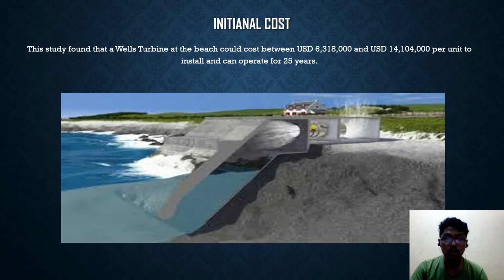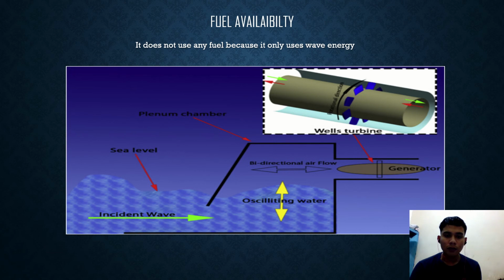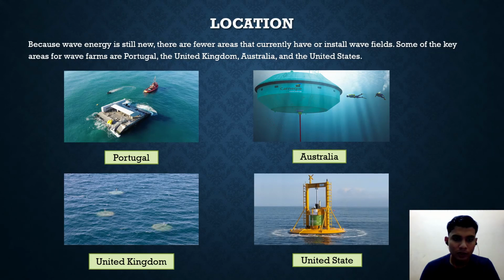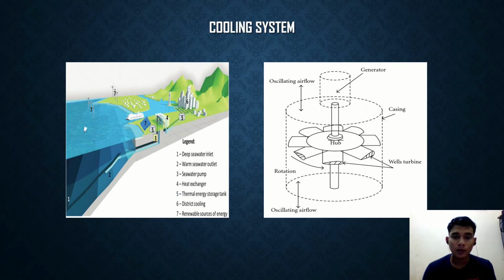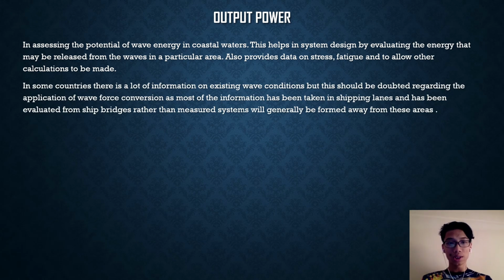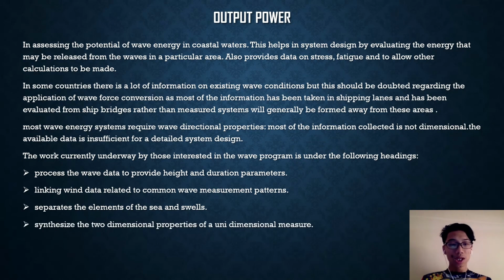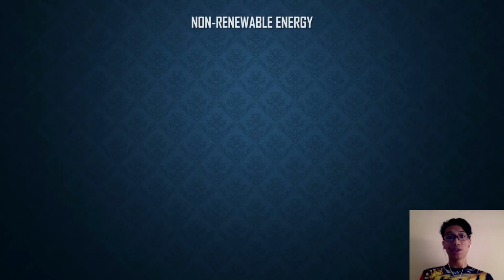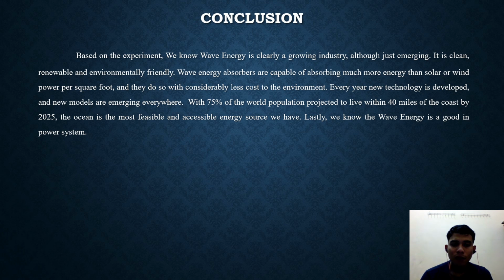WAVE ENERGY DET30053 - POWER SYSTEM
From Group K:
1. KHAIRUL AMIRIN BIN BADRUL AZMI (16DET19F1032)
2. MUHAMMAD ADAM IRSYAD BIN NORDIN
(16DET19F1053)
3. MUHAMMAD ZARIF IDLAN BIN ZULKIFLI
(16DET19F1041)